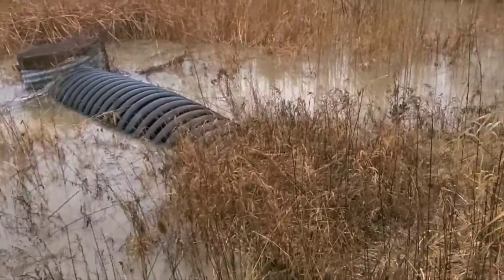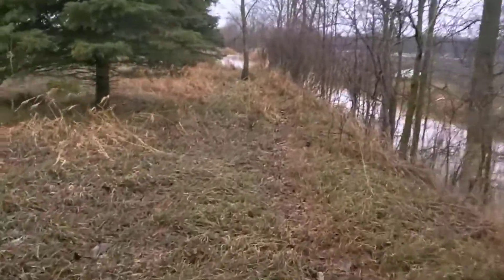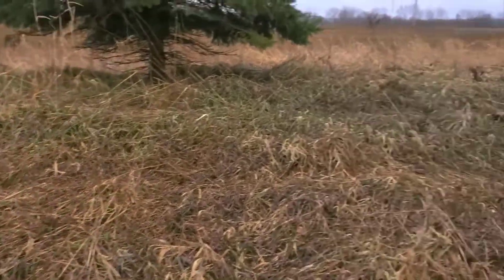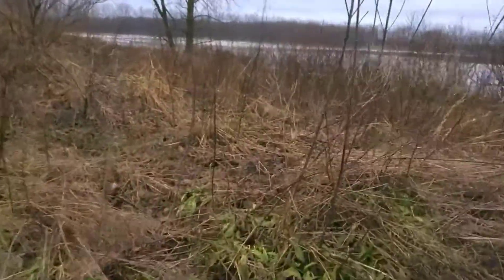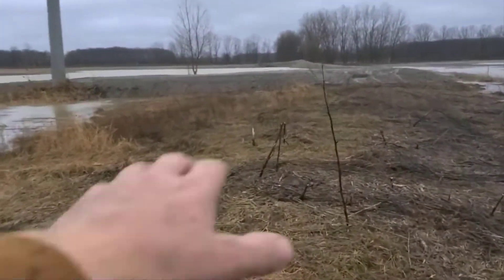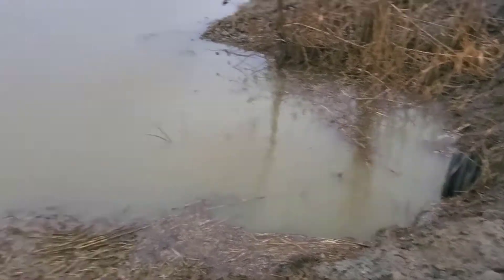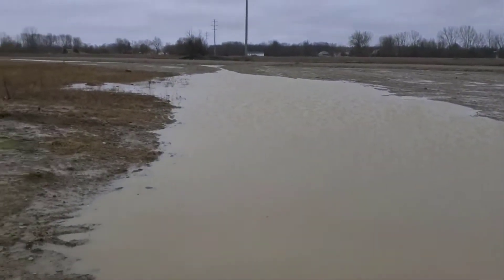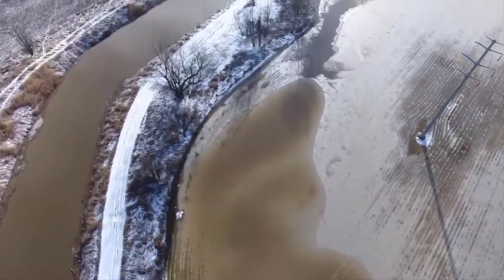Why Property Floods - 2 of 5